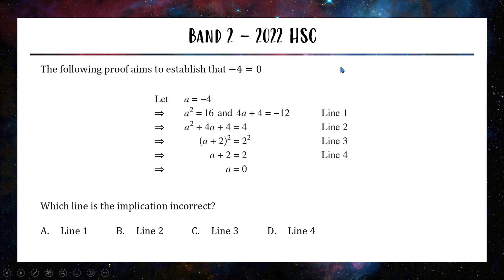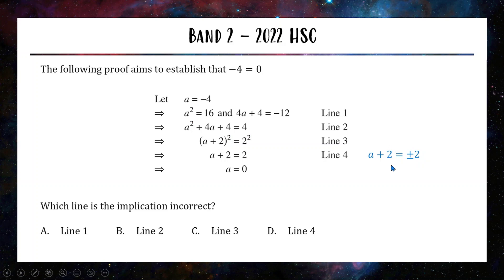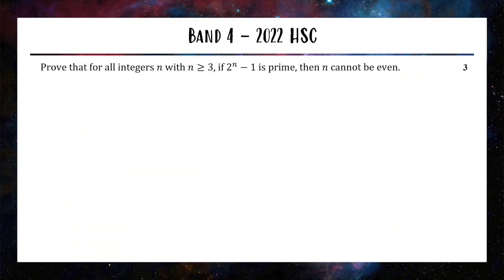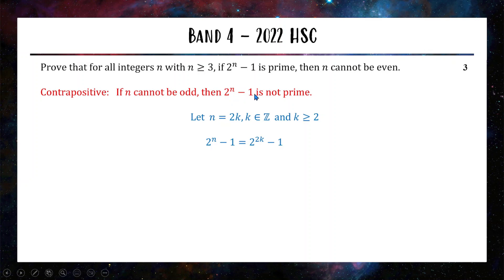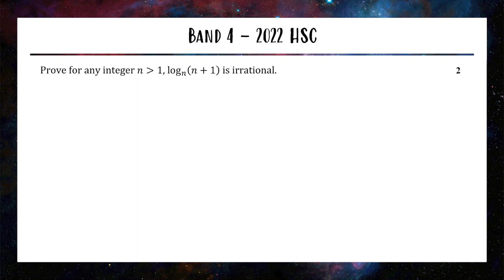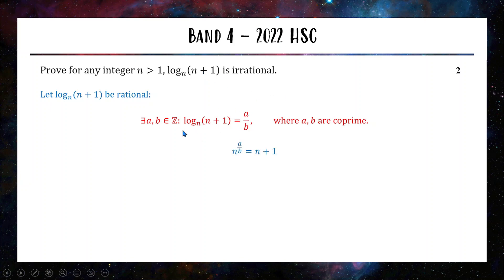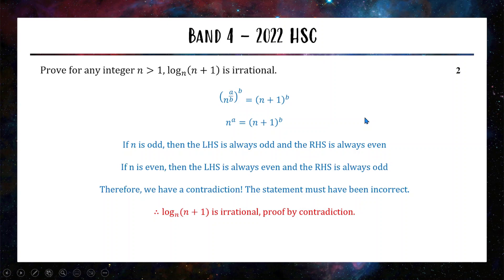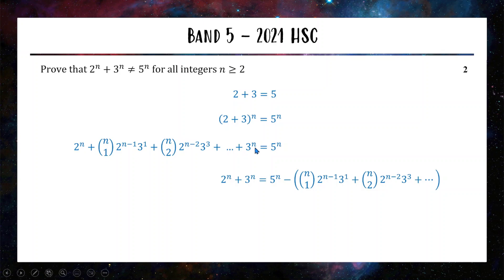HSC Revision Questions - Proof | Extension 2 Mathematics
Here's proof that teachers do work in the holidays